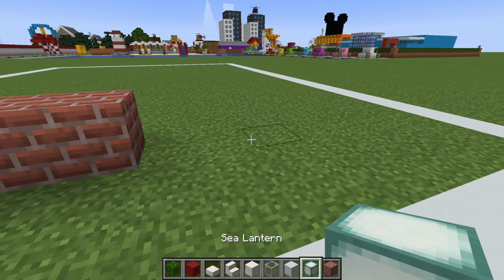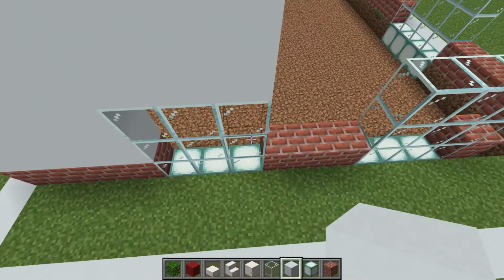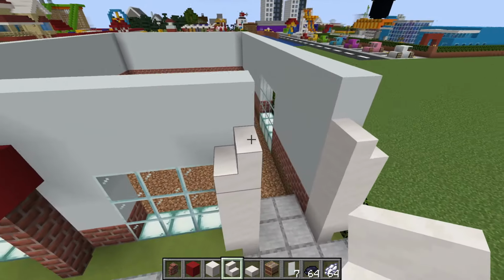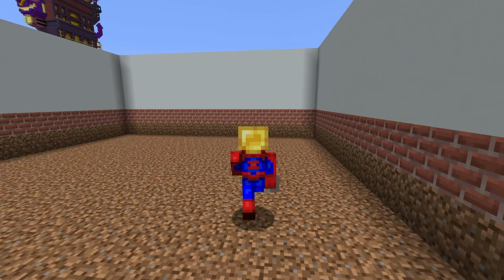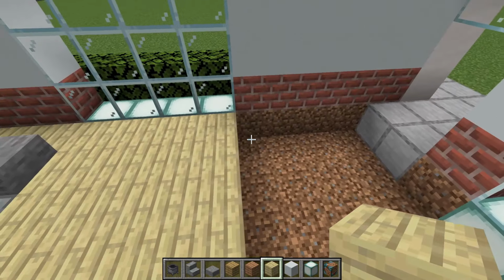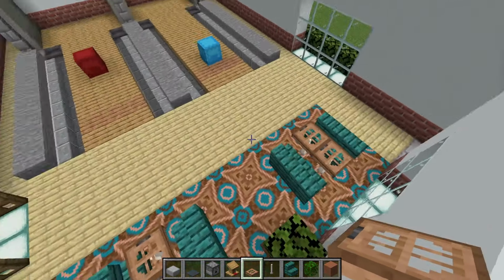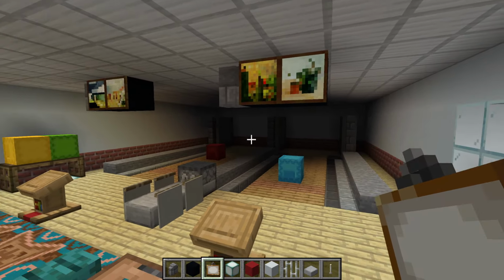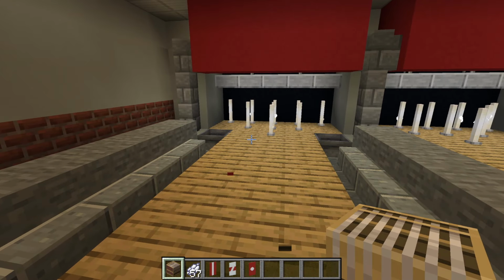How To Make a Bowling Alley | How To Build a City In Minecraft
In this tutorial i show you how to make a Bowling Alley.
city build
how to make a city
how to build a city
city build hacks